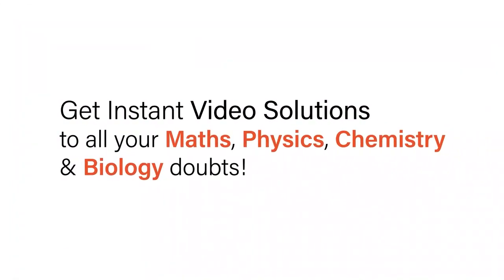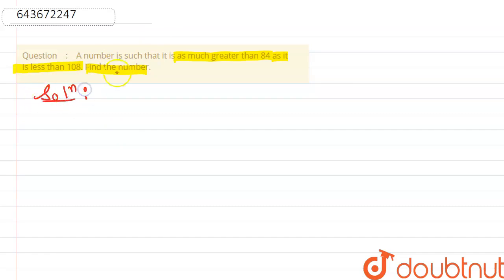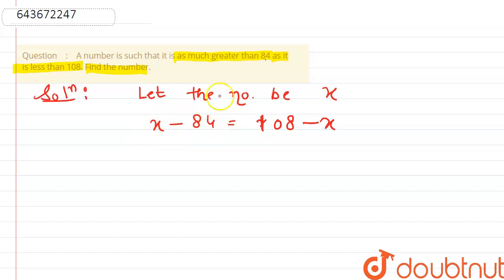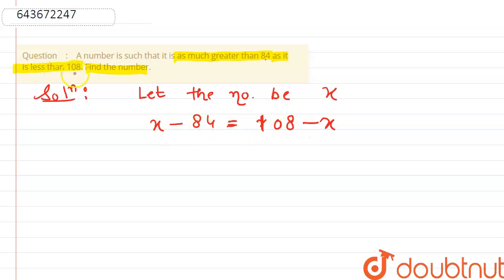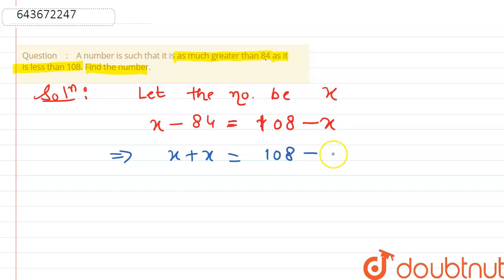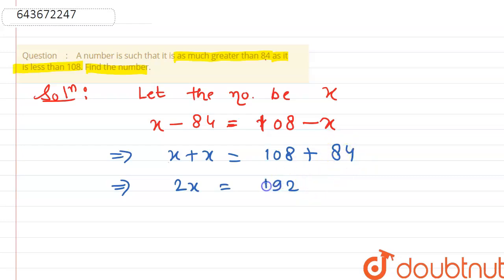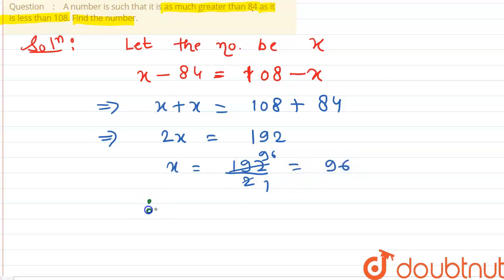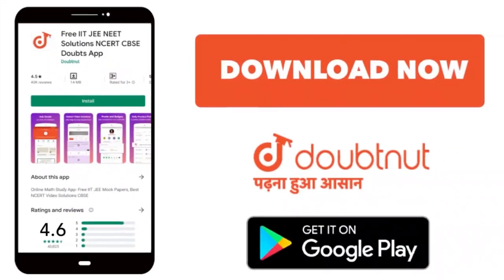A number is such that it is as much greater than 84 as it is less than 108. Find the number.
Class: 7
Subject: MATHS
Chapter: SIMPLE LINEAR EQUATIONS
Board:ICSE

👉 Have Any Query? Ask Us.